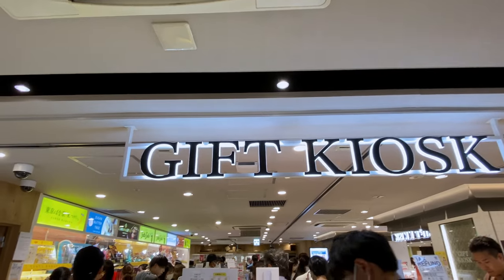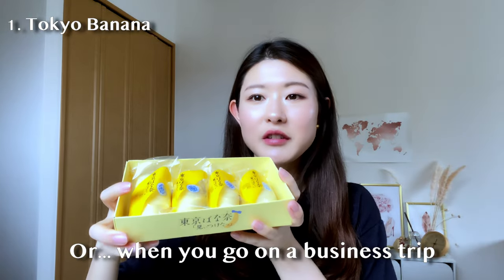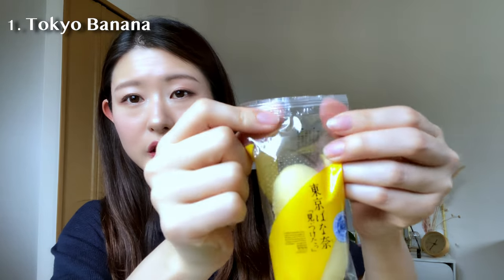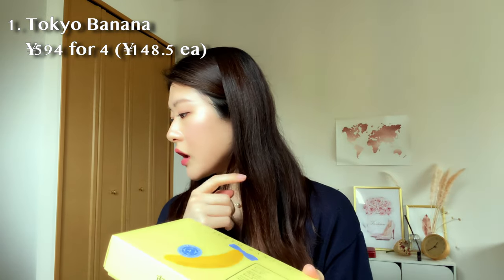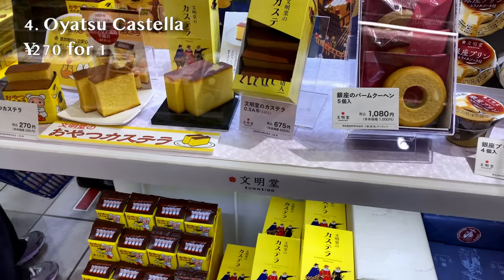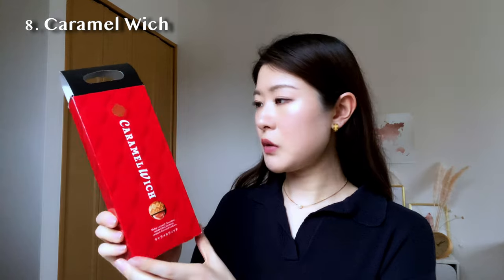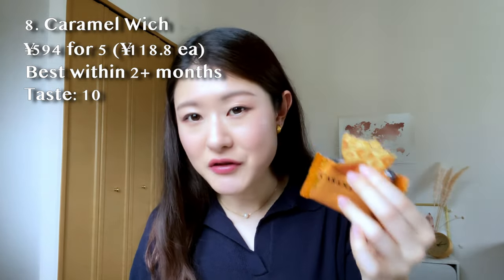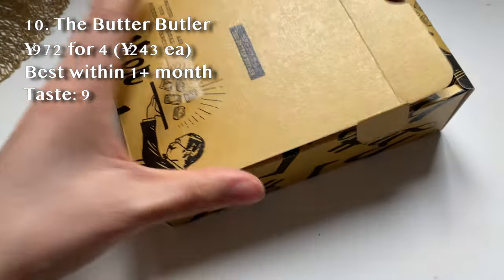I Tasted and Rated 10 Types of Souvenirs from Tokyo Station | Which One Was Best??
I tried and rated 10 types of souvenirs that I got from Tokyo station! These were selected based on what interested me at the store.
Both taste and practicality were given ratings out of 10.

1. Tokyo Banana
2. Goma Tamago (sesame egg)
3. Sugar Butter Sand Tree
4. Oyatsu Castella
5. Jagabee
6. Tokyo Milk Cheese Factory
7. Berry Wich
8. Caramel Wich
9. B.T.B. Sable
10. Butter Butler